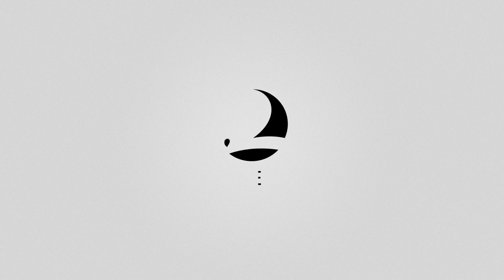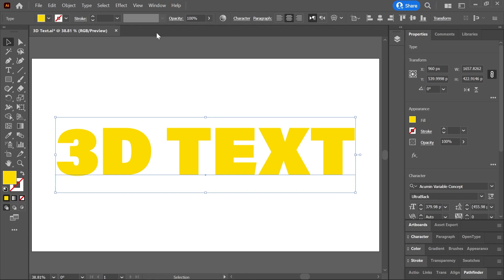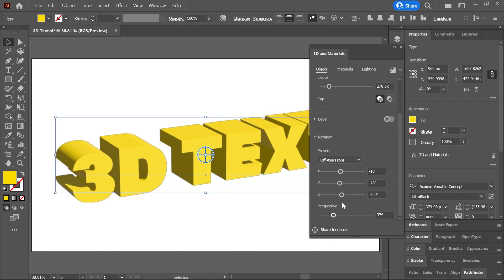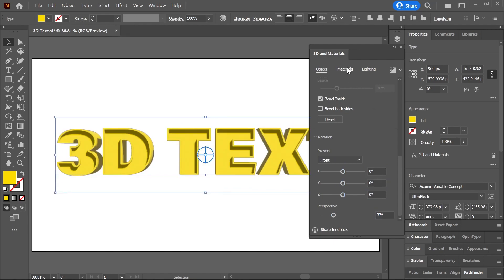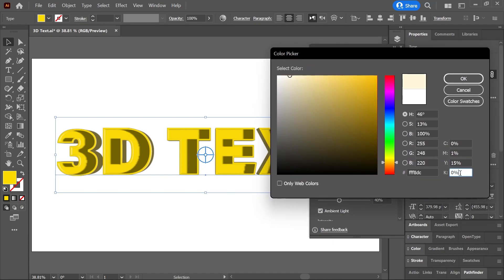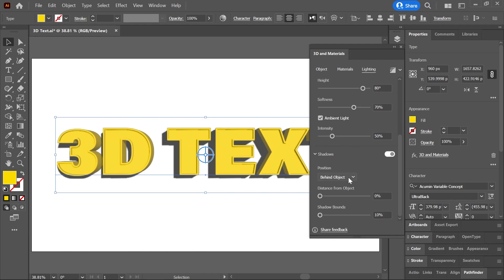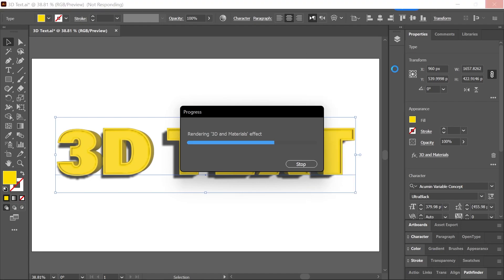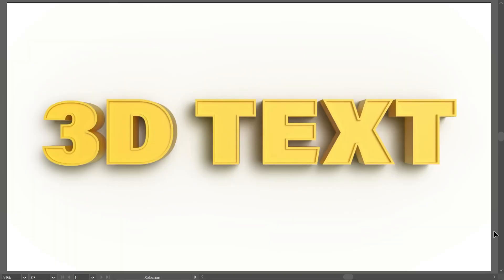3D Text | Adobe Illustrator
In this quick tutorial, we will learn how to create a 3D text in Illustrator using the 3D and Materials panel.

We will start by extruding the text, and then we'll change some parameters like Perspective, Bevel, Lighting and Shadows before rendering and exporting the scene.